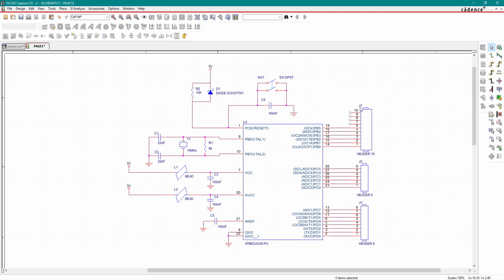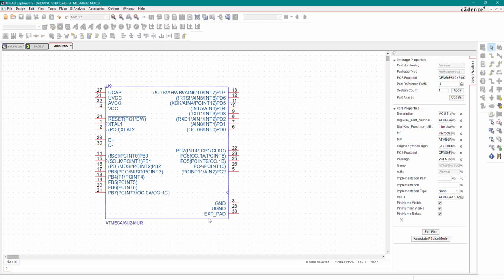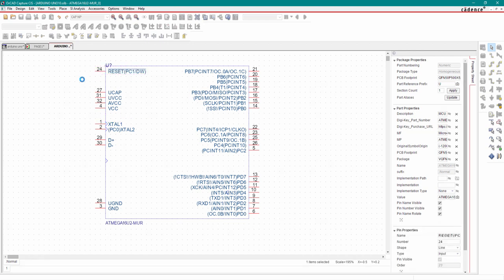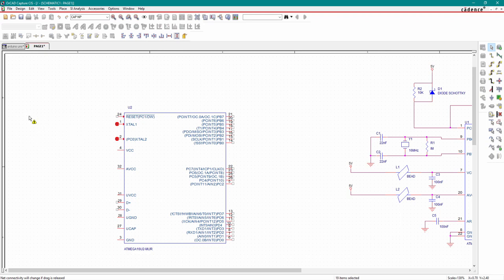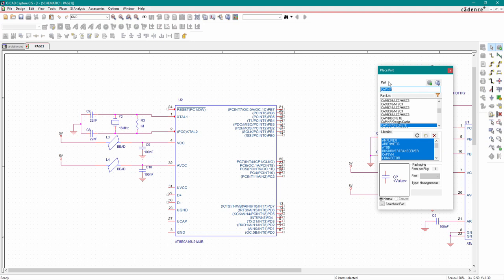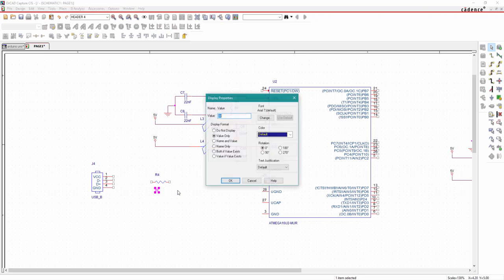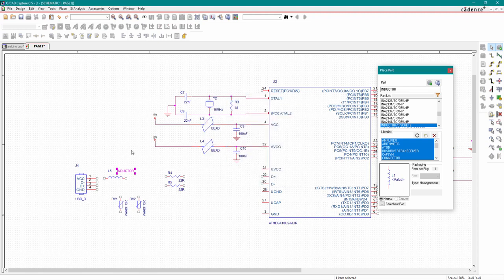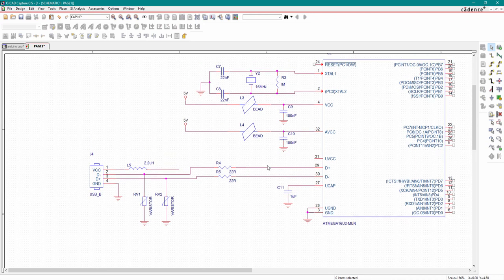Lecture 42 - USB Bridge Schematic | Arduino Uno Schematic in OrCAD Capture CIS